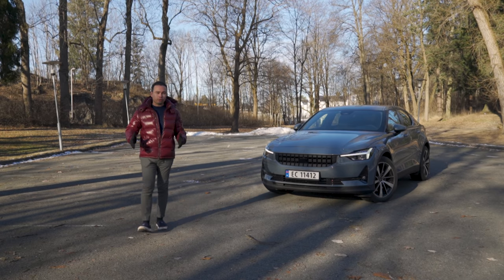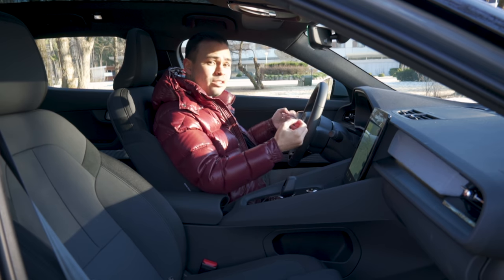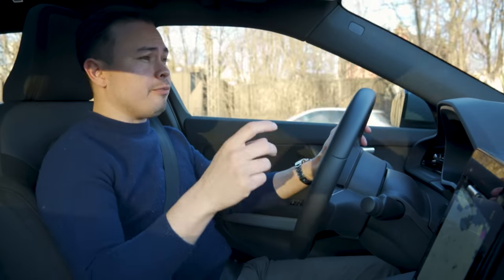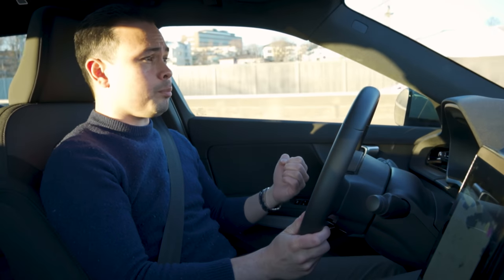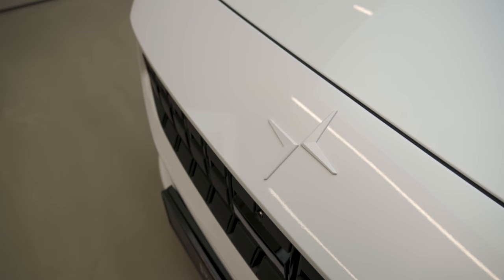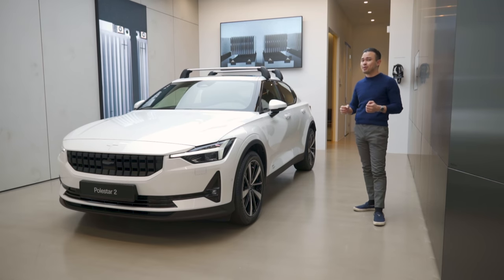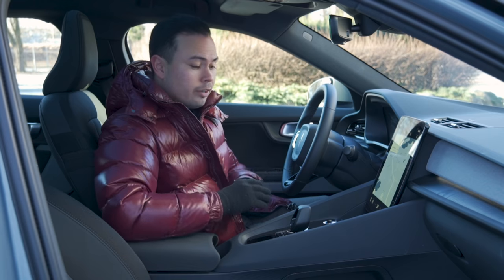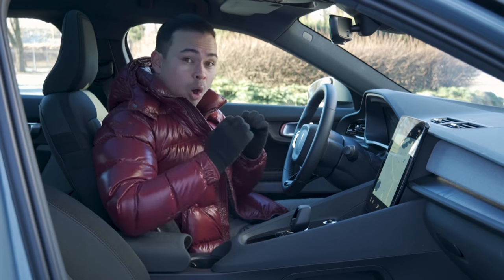DON'T BUY a Polestar 2 before watching this!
Krisrifa @ Instagram
Riisfalch @ Snapchat

0:00​ Intro
0:37 Just another Volvo?
3:03 But it still looks a lot like a Volvo
5:05 How does it drive?
6:50 What about the tech?
11:20 How I would spec mine
12:18 A Tesla Model 3 still beats it on range right?
14:26 Doesn't the Model 3 have superior charging speed?
16:13 What about the back pains Kris?
19:41 Conclusion time